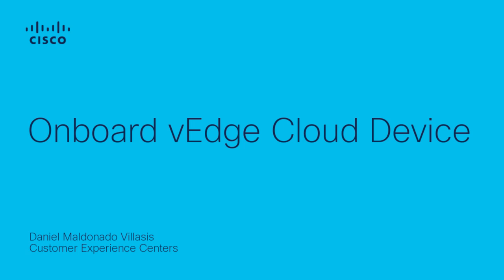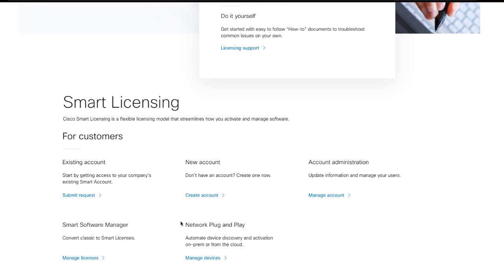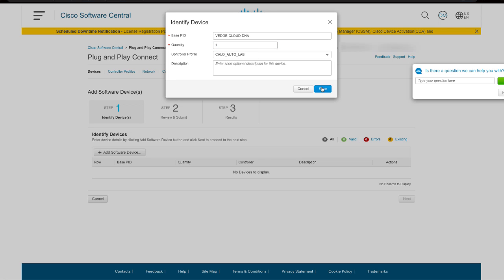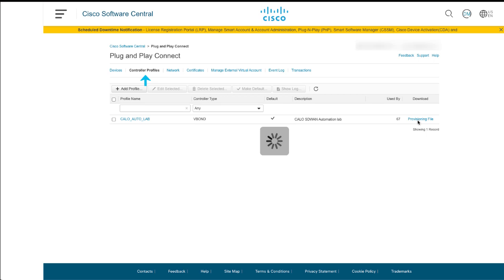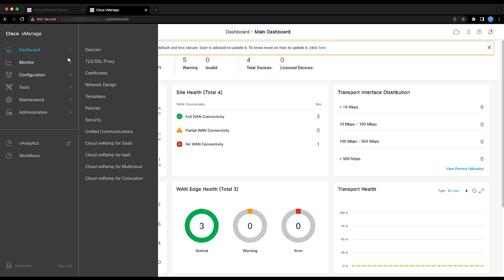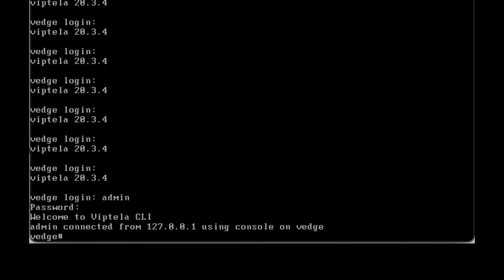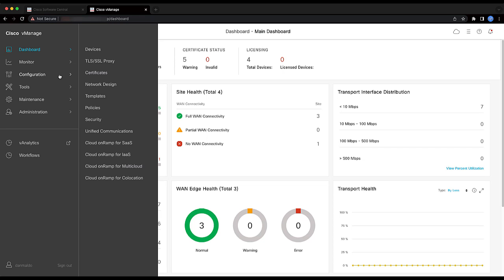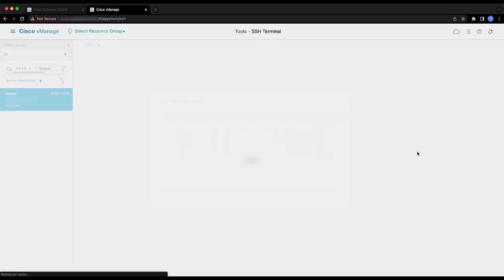Onboard a vEdge Cloud Device in Cisco SD-WAN | Setup & Provisioning Guide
In this Cisco Tech Talk, we guide you through the onboarding process for a vEdge cloud device in Cisco SD-WAN. This includes obtaining device certificates, provisioning via vManage, and verifying successful registration and connectivity.

What you’ll learn in this video:
  – How to add a vEdge cloud device into vManage
  – How to assign templates, site IDs, and credentials
  – Troubleshooting registration and certificate issues

This video helps you quickly deploy vEdge cloud devices into production SD-WAN environments with best practices and automation tips.